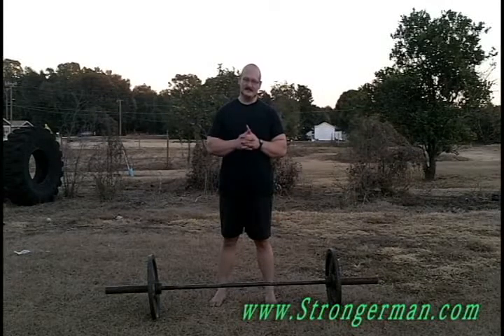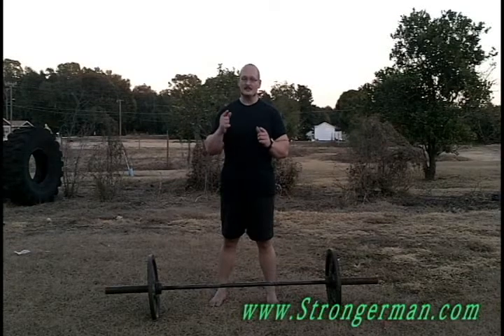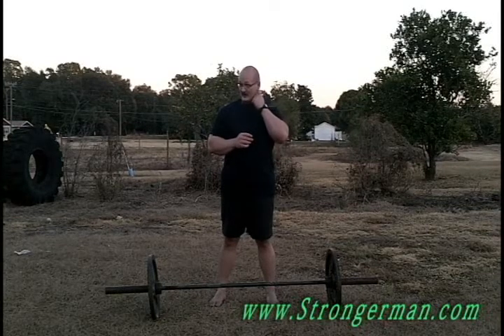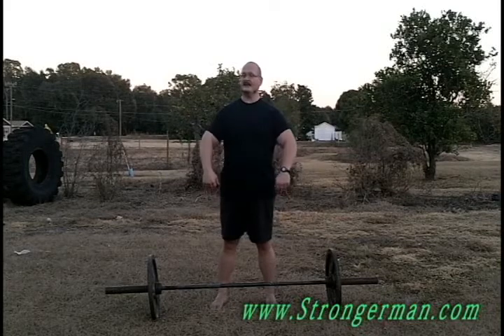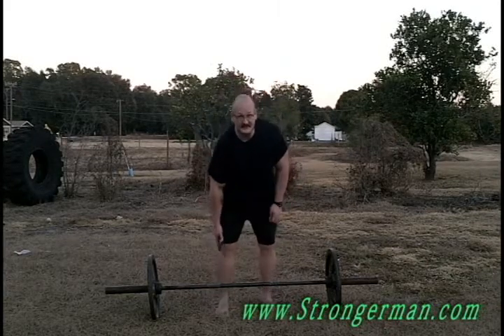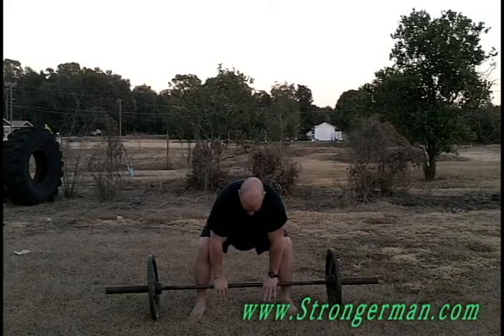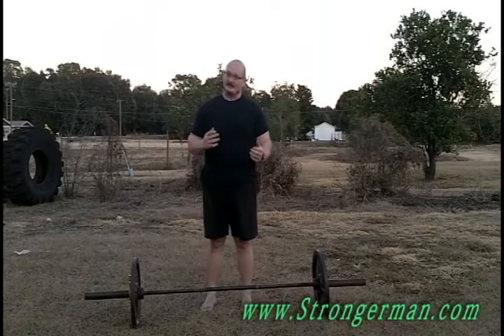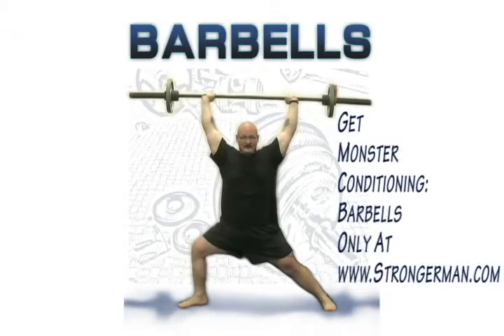Barbell Conditioning - Frog Snatch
- Discover new ways to train with barbells. In this video Bud Jeffries shows you the frog snatch. This hits the muscles in new ways and allows for monster conditioning with even a light weight. You'll also find details on how to put it all together with a challenge workout.